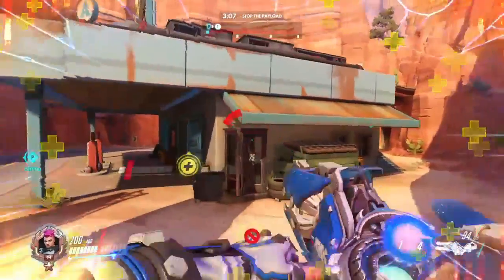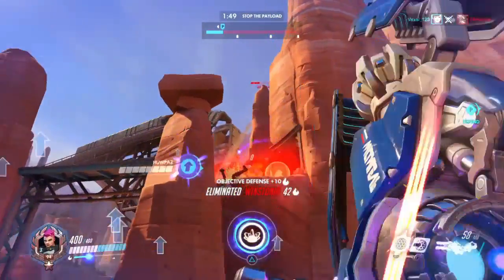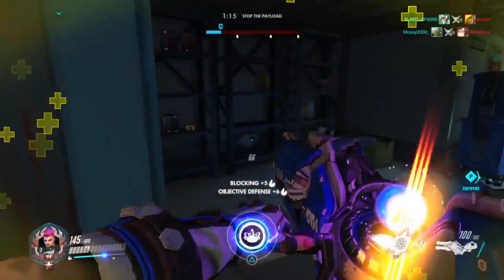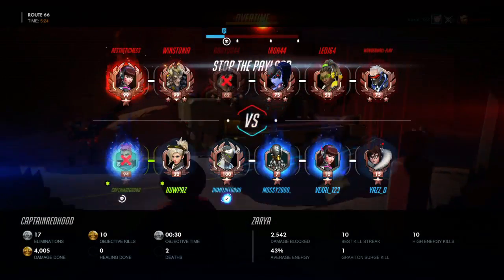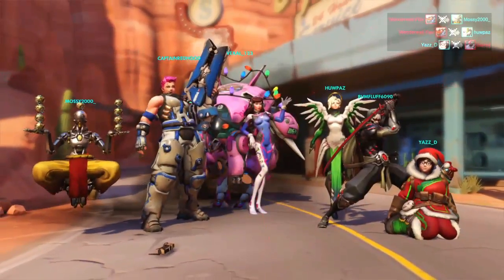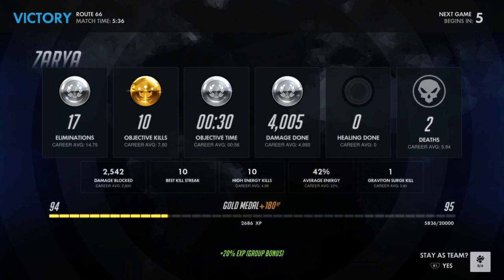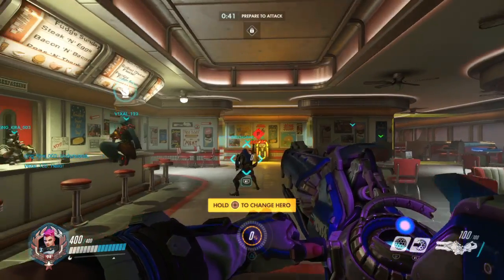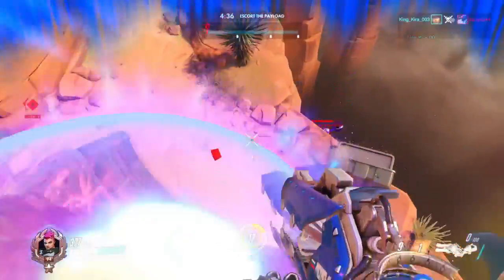Overwatch Guide: How to Play Zaryaa | Heroes Z-A!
Everyone's favorite Russian gets the spotlight today, as Cody goes over tips to help you improve as Zarya!